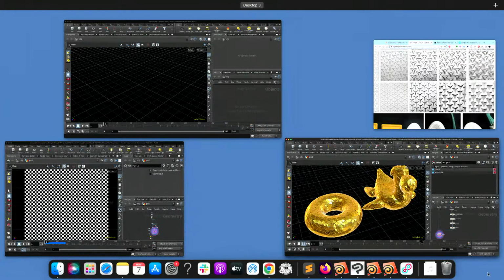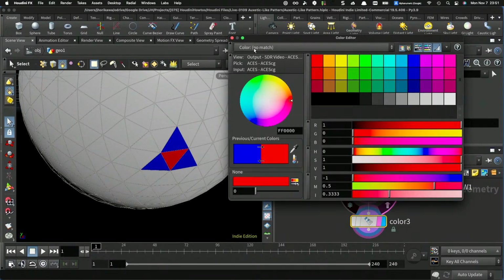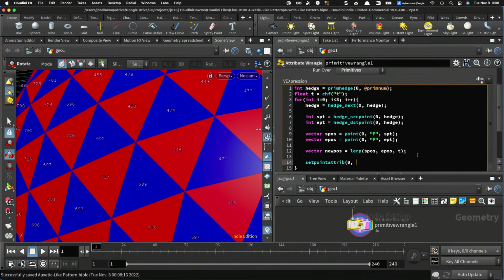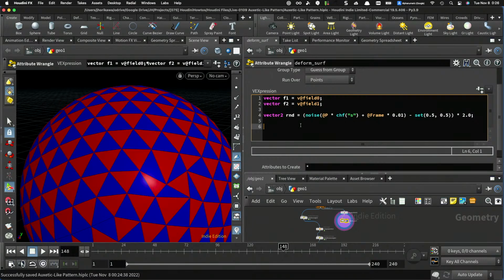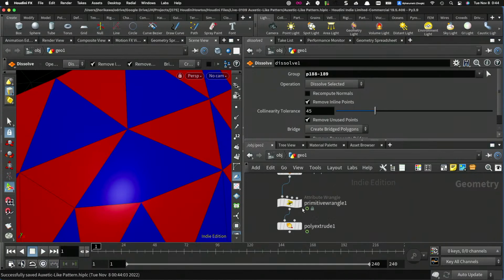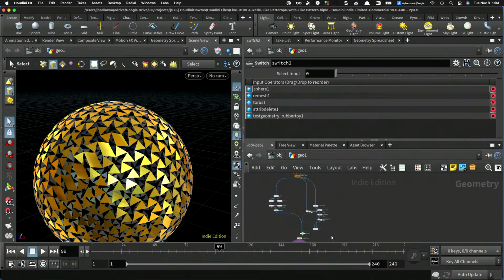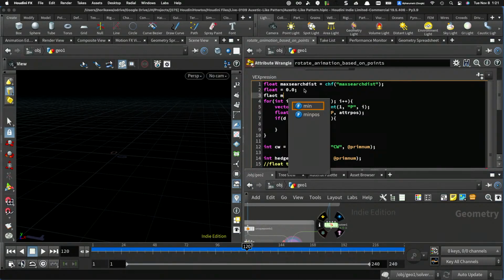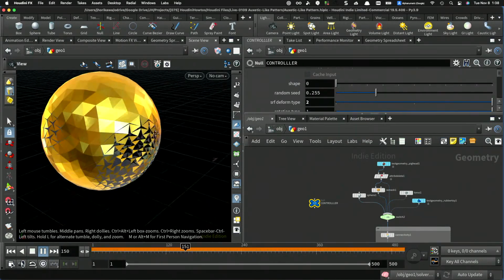Houdini Algorithmic Live #109 - Auxetic-Like Pattern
This is a weekly tutorial live for Houdini. In this week I'm going to procedurally create auxetic-like tile pattern on given geometry with animation.